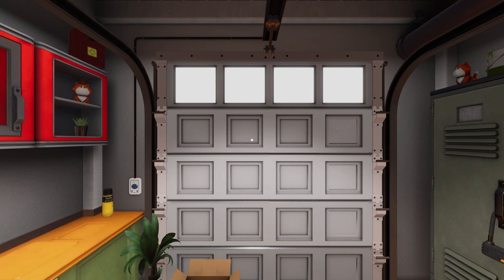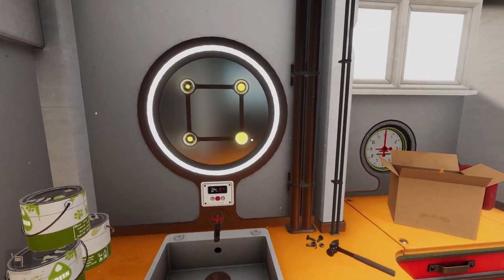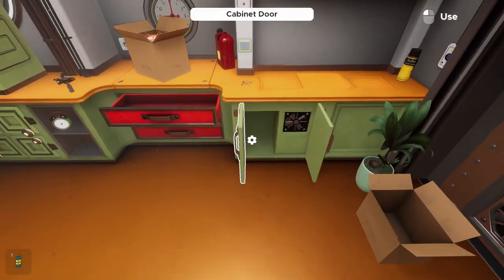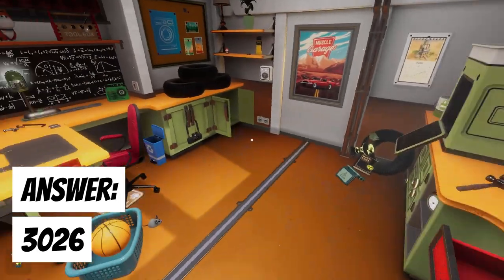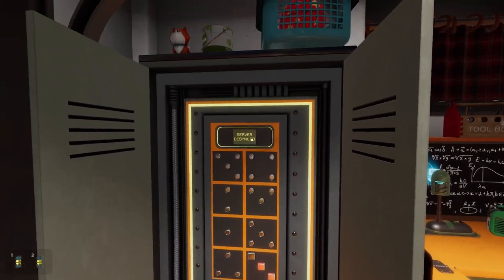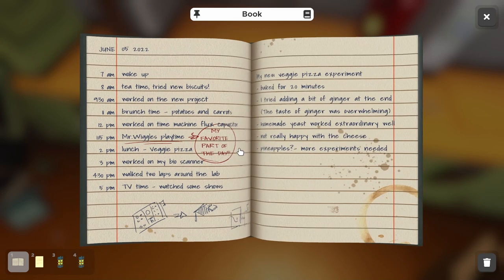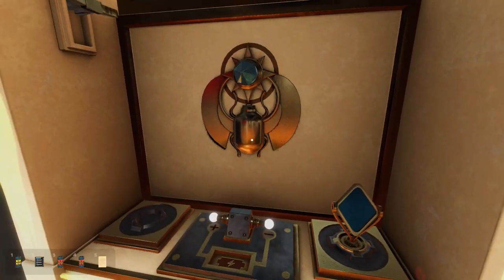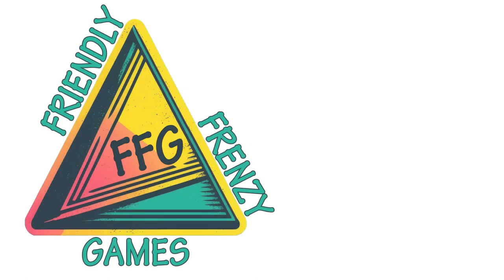How to Solve ALL Puzzles for CATS IN TIME in Escape Simulator! | Game Guide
Escape the "Cats in Time" Extras DLC room in Escape Simulator.  We discuss the logic behind each of the puzzles while showing you how to solve them to room escape in under 30 minutes!

TIMESTAMPS:
1:02 | Water Temperature Puzzle
2:56 | Cupboard Knob Puzzle
3:51 | Safe Combination Puzzle
6:31 | Circular Device Puzzle
8:21 | Plant Puzzle
9:37 | Computer Puzzle
10:22 | Desk Lamp Puzzle
11:30 | Server Sync Puzzle
15:08 | Alarm Clock Puzzle
16:42 | Time Machine (First Run) Puzzle
17:55 | Electromagnetic Resource Puzzle
19:30 | Light Prism Puzzle
20:14 | Kite Experiment Puzzle